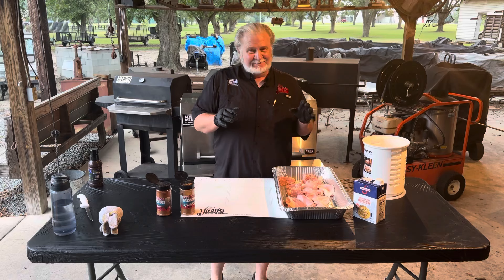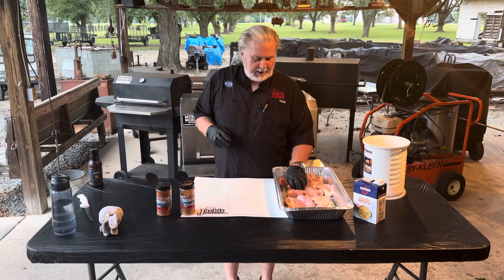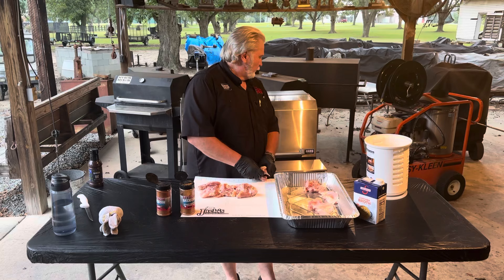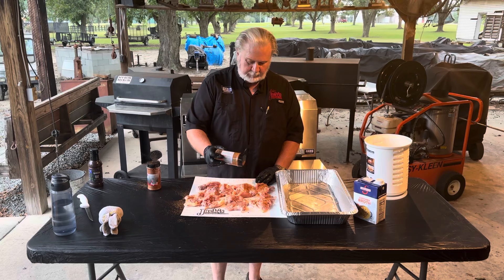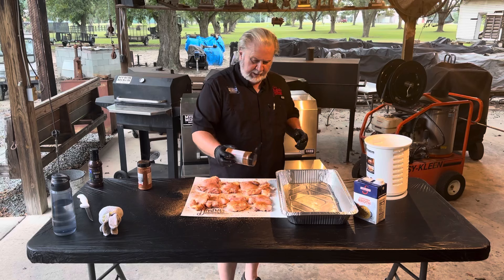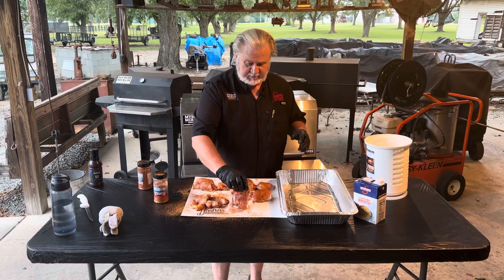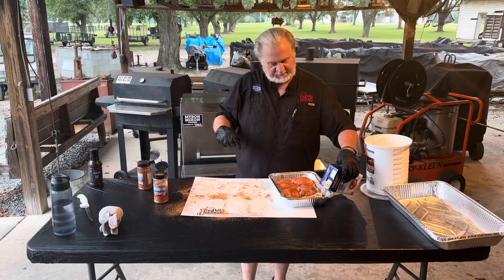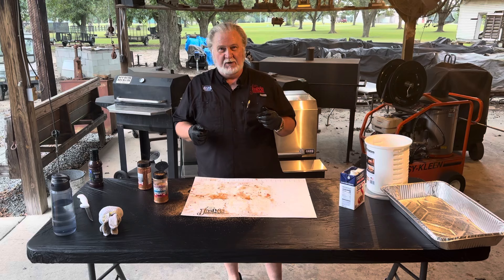Master the art of quick and delicious pulled chicken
In this quick and easy video, we'll show you how to make Myron's delicious pulled chicken. This recipe is perfect for a quick and easy weeknight meal!

If you're looking for a quick and easy meal that's full of flavor, then you need to try Myron Mixon's pulled chicken!

This recipe is simple to follow and will sure to please your taste buds! Whether you're a beginner cook or a seasoned pro, this chicken recipe is a must-try!